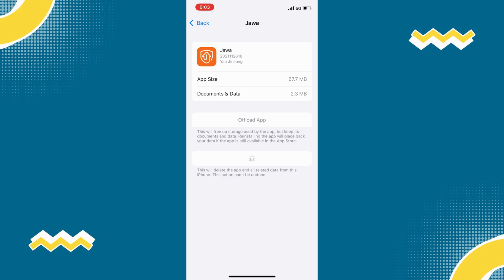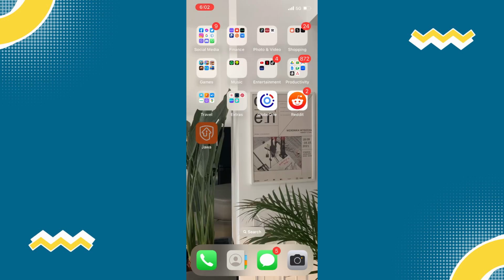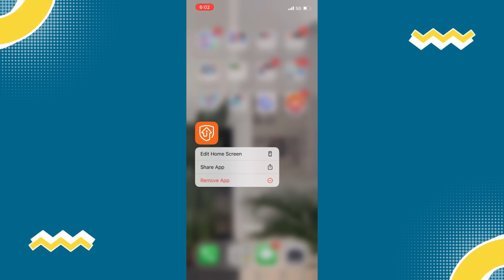How To Uninstall Jawa Camera App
In this video I'll show you How To Uninstall Jawa Camera App. The method is very simple and clearly described in the video. Follow all of the steps & you will know How To Uninstall Jawa Camera App.